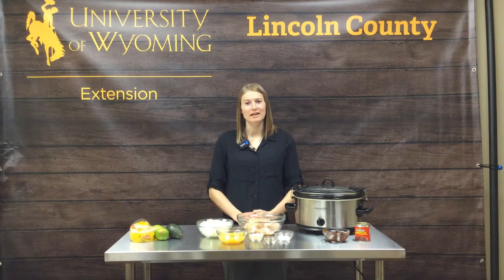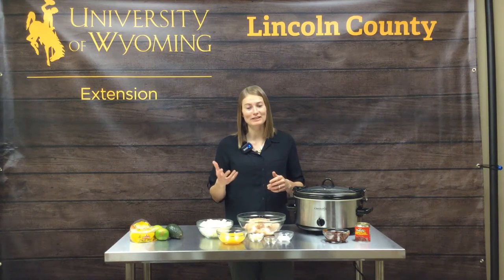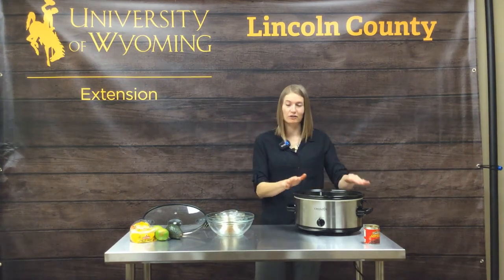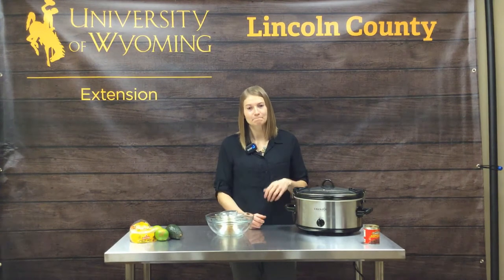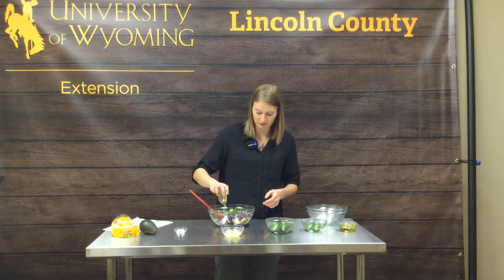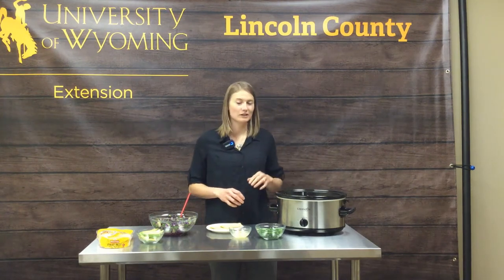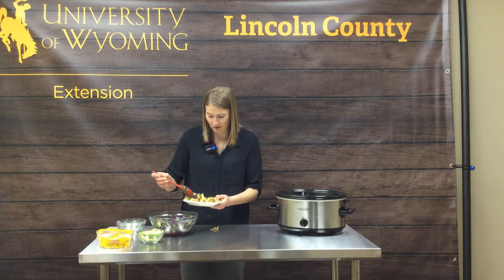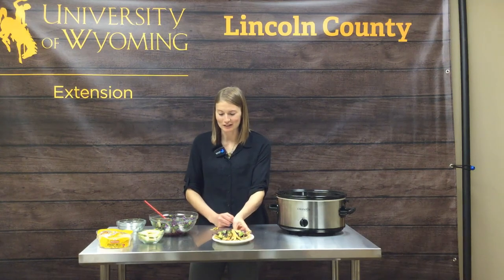Street Tacos with Spicy Coleslaw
In today’s webinar episode, Shelley Balls from the University of Wyoming Extension Nutrition and Food Safety Team demonstrates for us how to create Street Tacos!